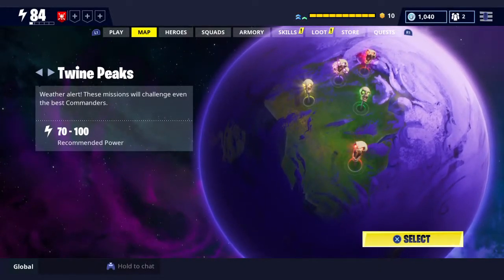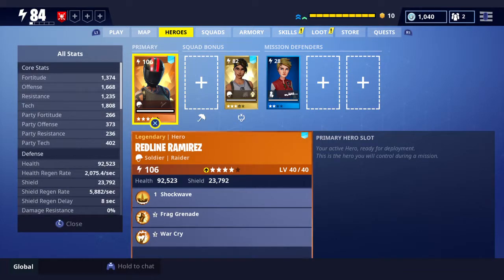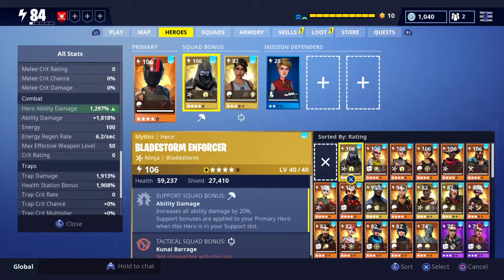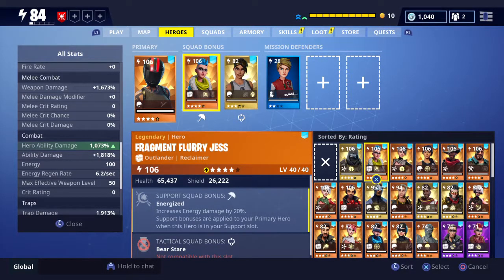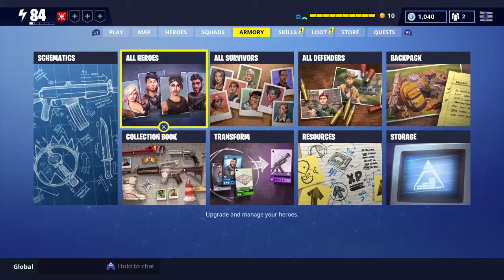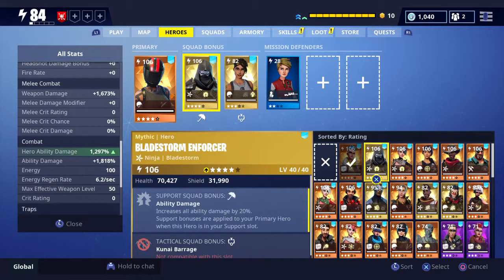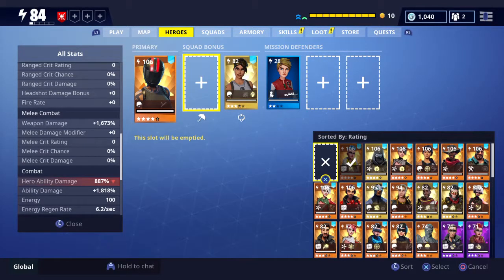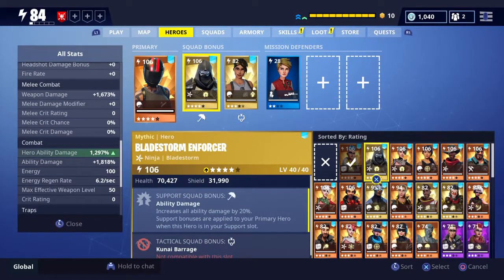20% ability dmg vs. 20% energy dmg!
Welcome fam! I'm TrickyDi3k aka TUGNROLL and I test heroes and weapons from any game I play. I also test the game in general ie bugs and glitches. I stream on thur, fri, and sat at 9 pm catch me online, my vids are raw and unedited. Stay woke, stay frosty.